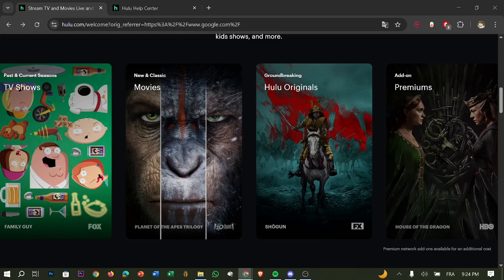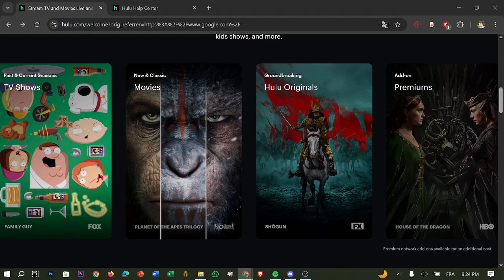How To Fix Hulu Anonymous Proxy Detected Error in Hulu 2025! Tutorial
Today we talk about fix hulu anonymous proxy detected error,vpn hulu,hulu vpn,best hulu vpn,vpn that works with hulu